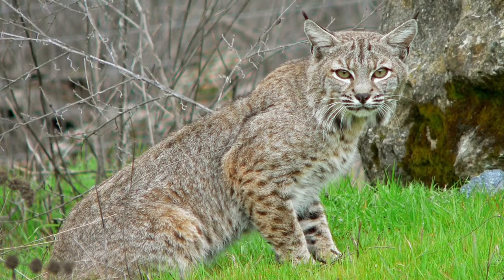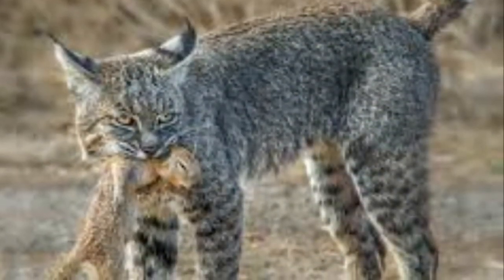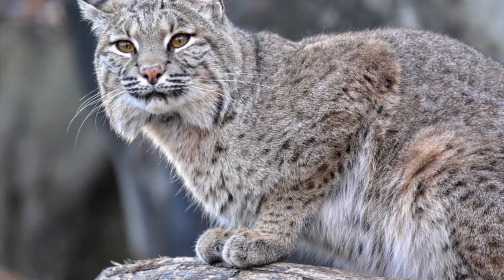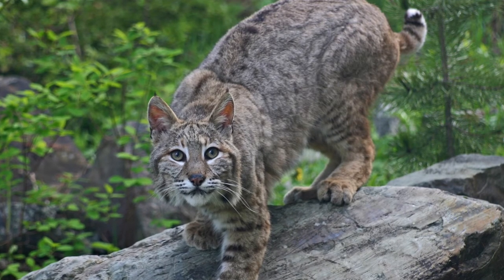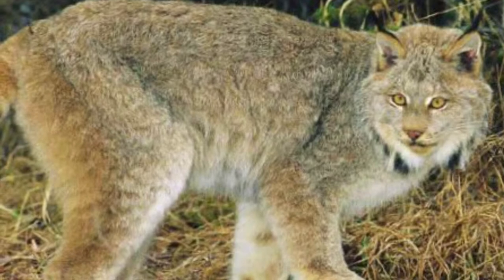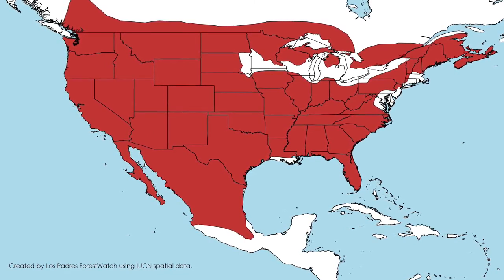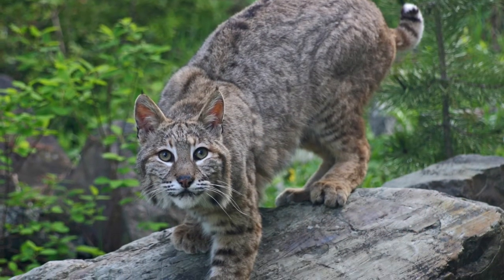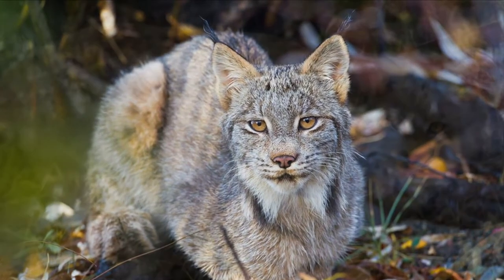Creature Comparison: Bobcat vs Canadian Lynx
Here’s a comparison on two American cats that are very similar. Enjoy!